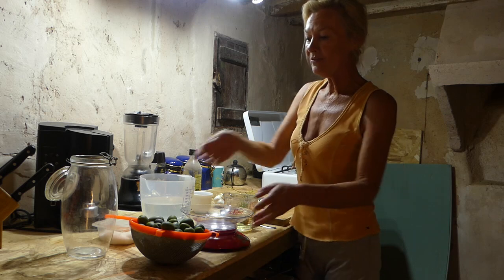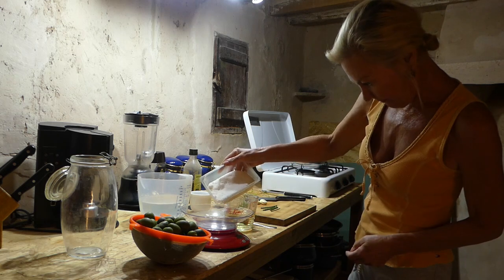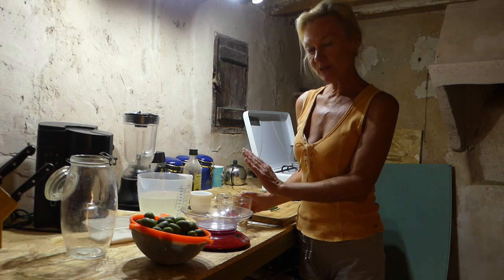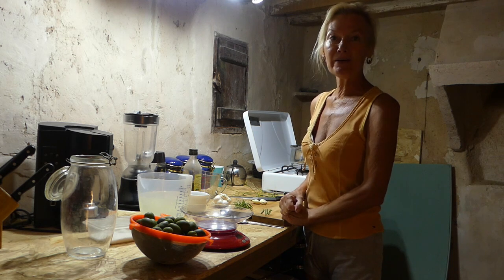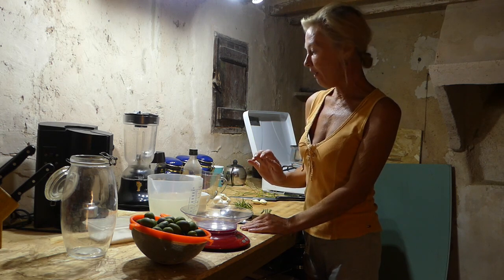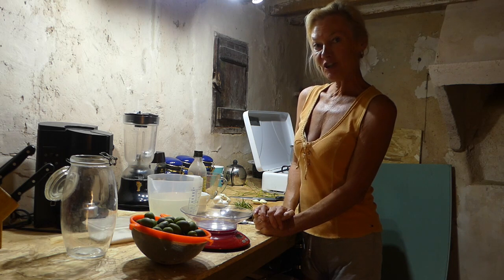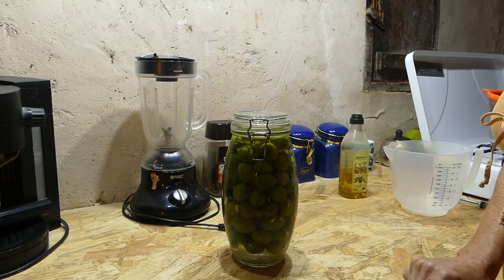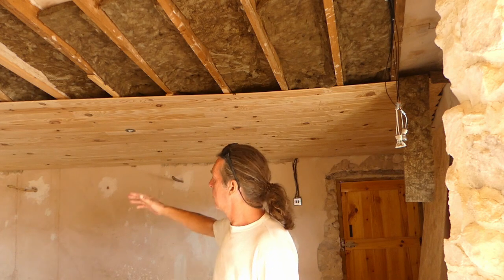Making olive brine to cure and preserve our home grown olives - cracking on with the Hay Loft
Off Grid Finca in Spain - Making the brine for our home cured olives - Brine seasoned with garlic, rosemary and fennel. Difficult and slow going but we make more progress on the Hay Loft ceiling.

It's thirsty work renovating an old Finca, so if you would like to buy us a coffee, or even a beer, you can do so It would be very much appreciated.